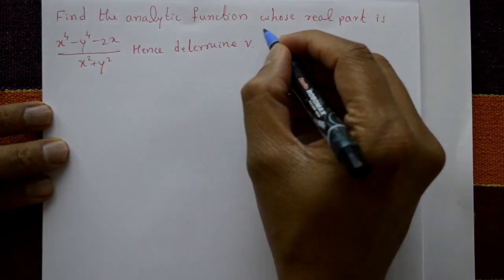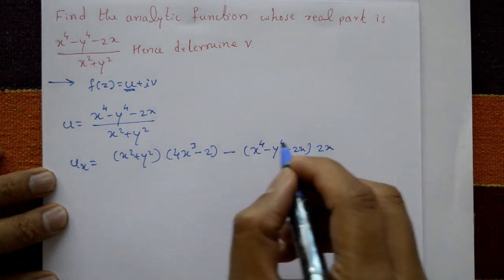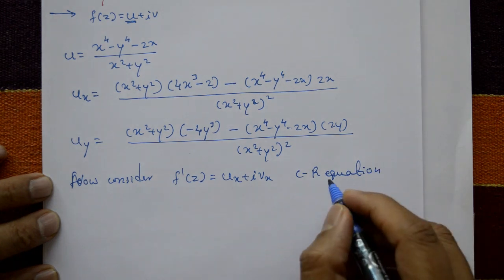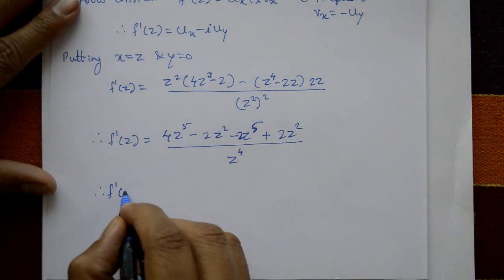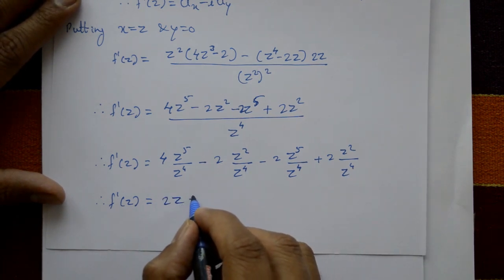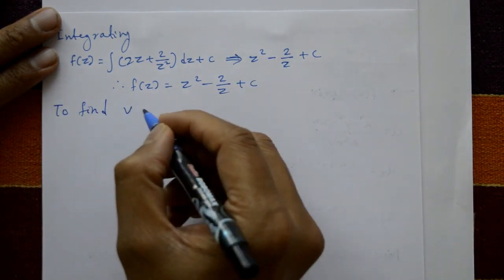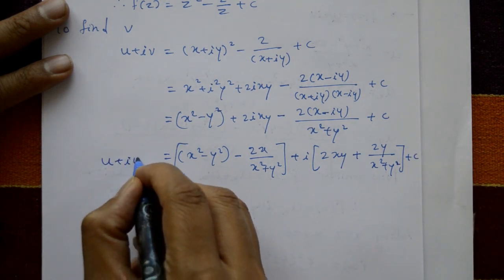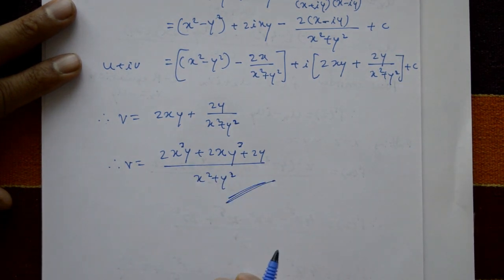Construction of analytic function f(z) given real (PART-2) by EASY MATHS EASY TRICKS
In this video explaining second problem of Construction of analytic function f(z) given real part. This very interesting problem.